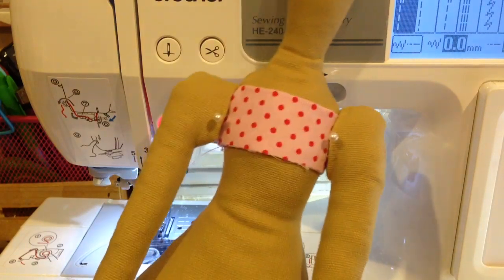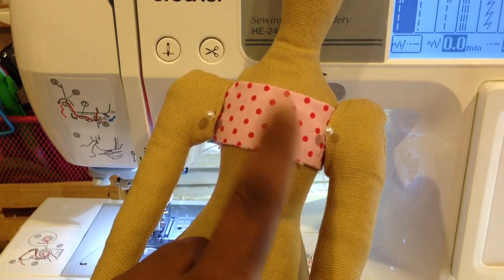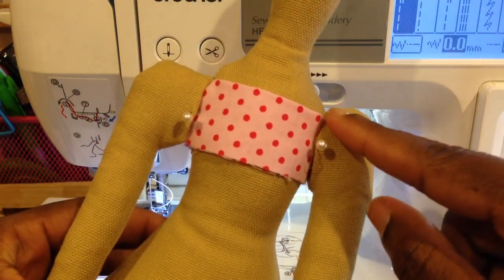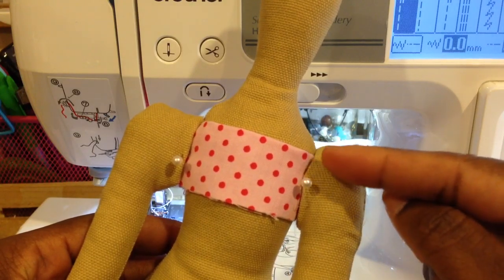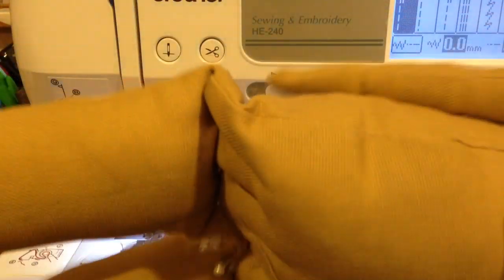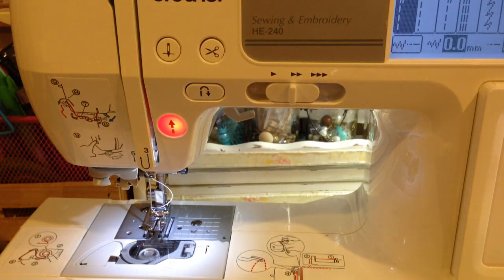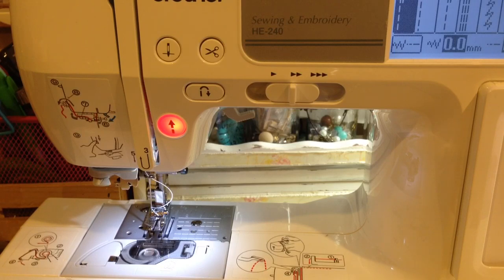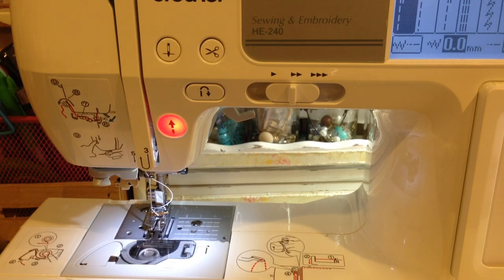Tilda Doll Part 7~After Stuffing how to pin your doll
Hi guys in this video I show you the doll almost finished..the last thing to do is hand sew her closed.